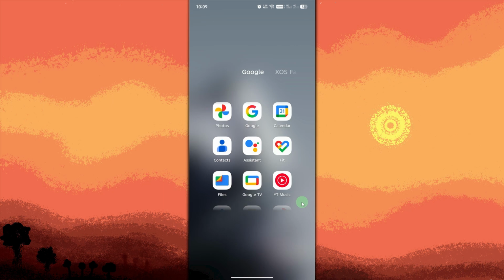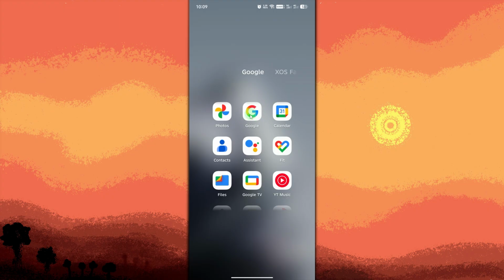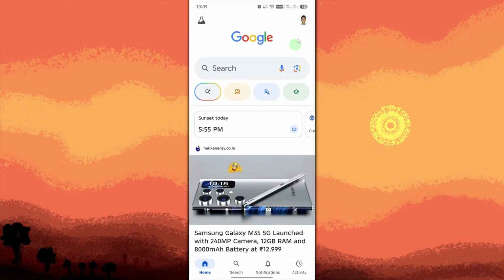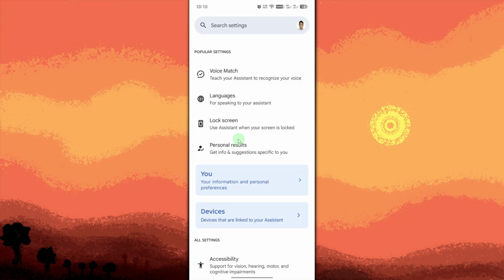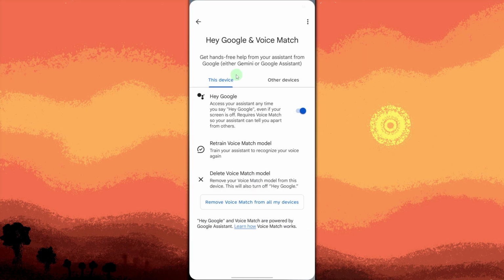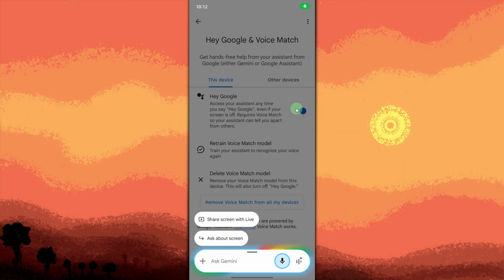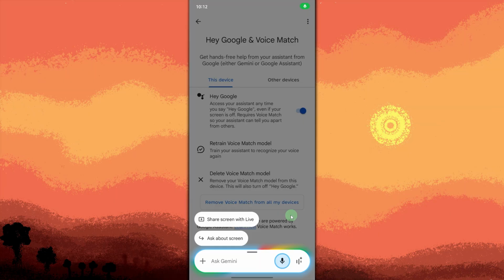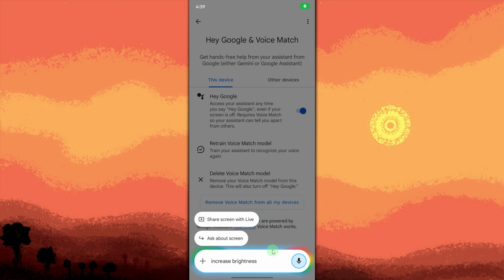How To Control Android Phone By Voice (Quick & Easy)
In this video, you will see how to control Android phone by voice. Follow along with me and I'll show you how to use voice controls to do tasks on your Android.